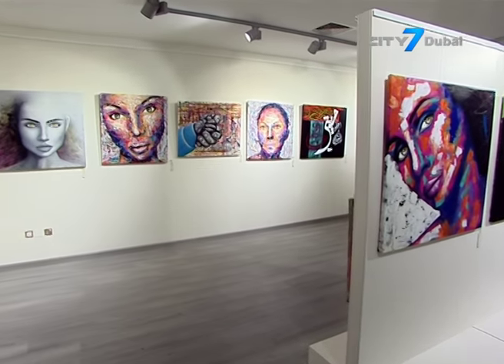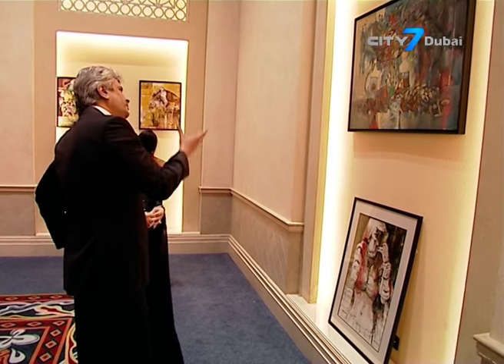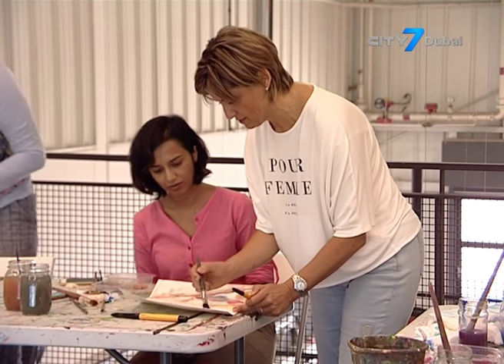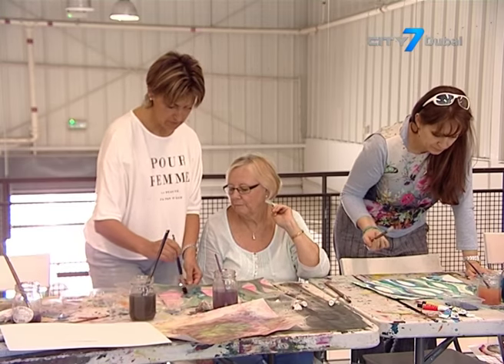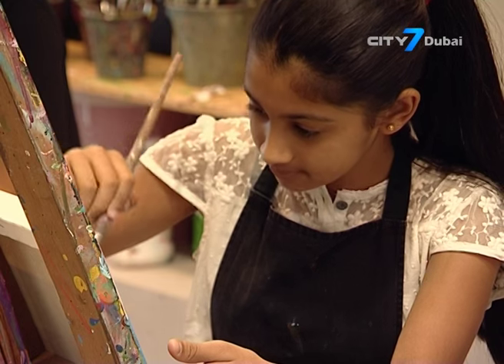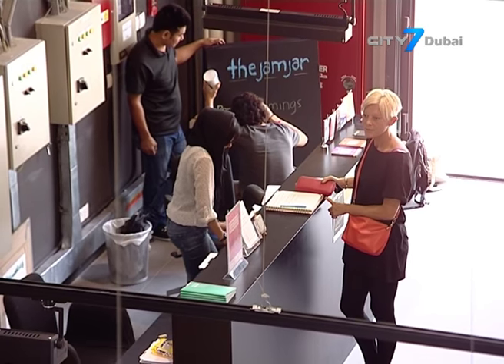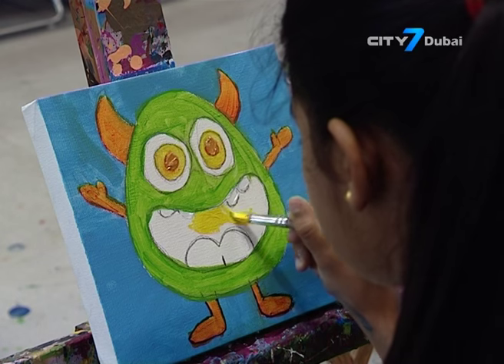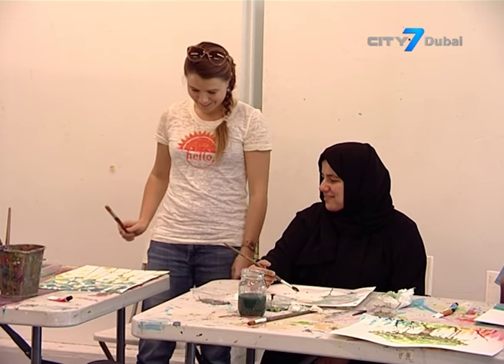UAE Weekly - Art Spaces in Dubai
Art appreciation has never been more popular in the UAE… From street art to gallery exhibitions, there are now a number of ways to view the works of local and international artists in the region. And with this surge in art spaces comes a number of local venues which allow you to let out your inner artist.